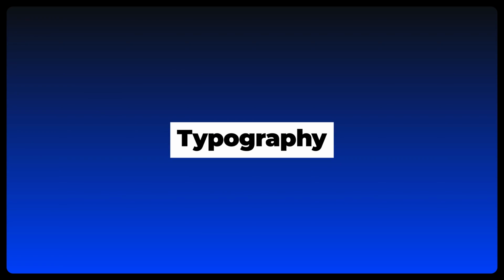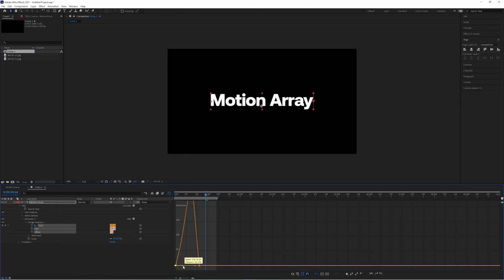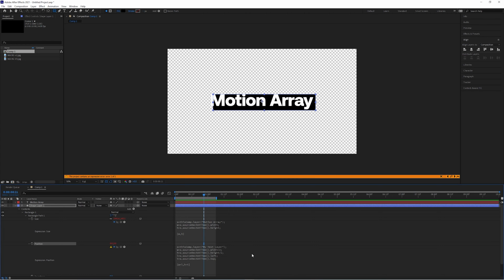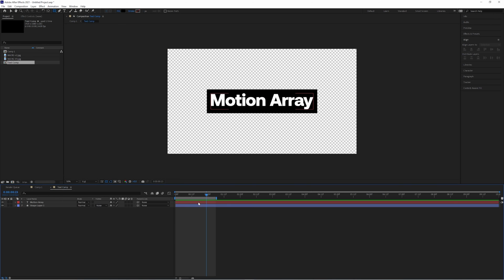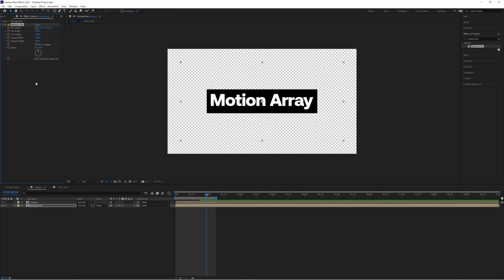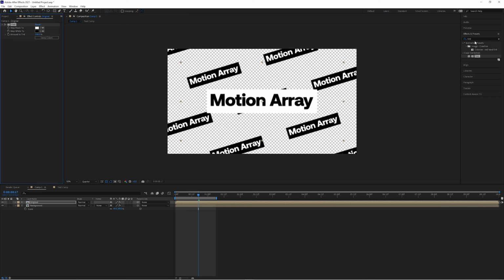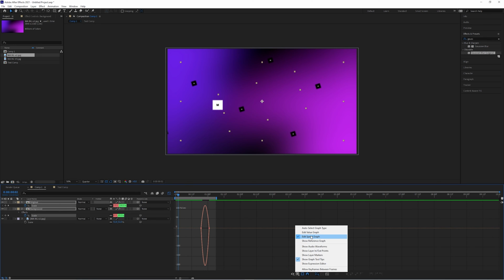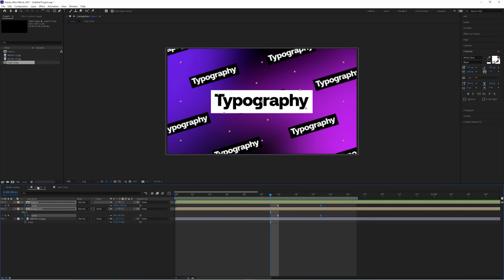How To Create A Repeating Background Animation in After Effects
In this tutorial we learn how to create a repeating animated background in After Effects.  Use this effect to create awesome full screen typography effects to wow your audience!

Use these expressions for the autoscale text box.  Use Script 1 on the scale parameter and Script 2 on the position parameter as specified in the video

Script 1

s=thisComp.layer("My Text Layer");
w=s.sourceRectAtTime().width;
h=s.sourceRectAtTime().height;

[w,h]

Script 2

s=thisComp.layer("My Text Layer");
w=s.sourceRectAtTime().width/2;
h=s.sourceRectAtTime().height/2;
l=s.sourceRectAtTime().left;
t=s.sourceRectAtTime().top;

[w+l,h+t]